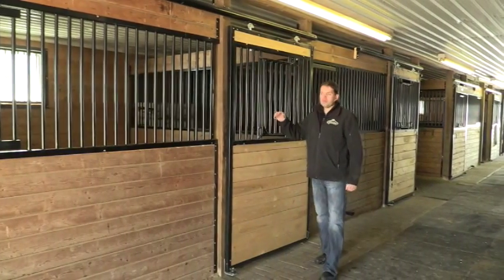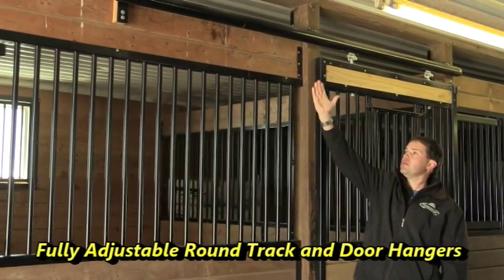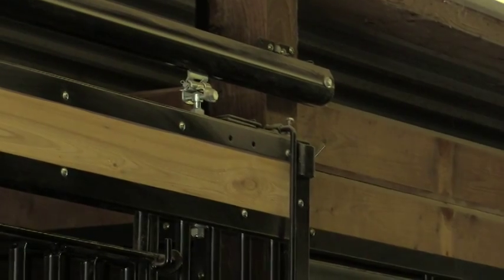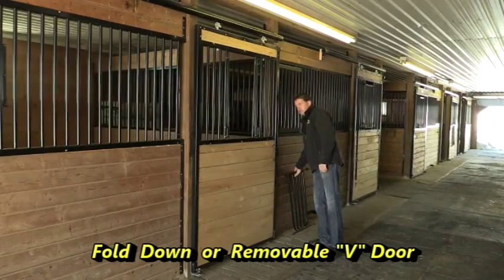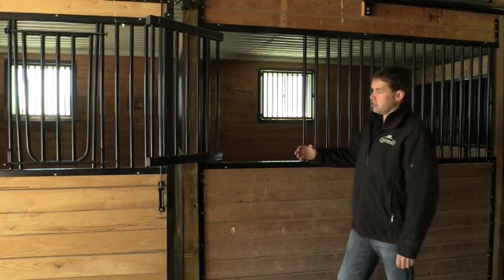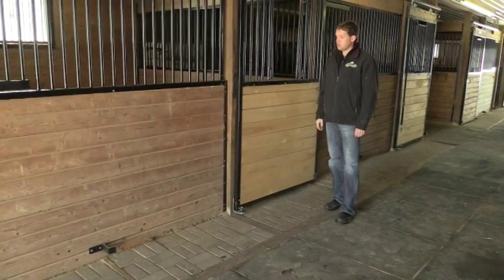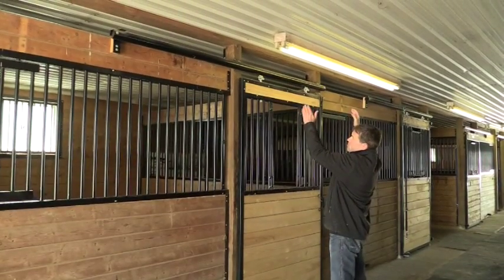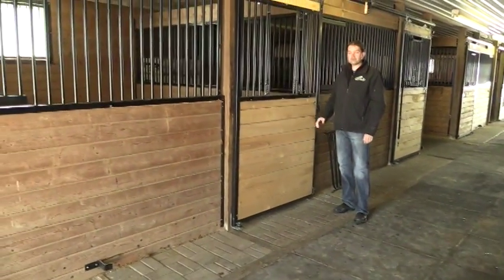Explore Rockwood Stalls at System Equine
Learn More About Rockwood Stalls at System Equine! The Rockwood Stall Series is ideal for high-use training and boarding facilities.

Our signature equine stall, named with pride for System Horse Stall’s hometown of Rockwood, ON—the site of our 33,000 sq. ft. manufacturing base.

Noted for its strength and durability, the Rockwood is always a wise choice for renovating your barn or for a new building with support posts. Hidden welds on these stalls guarantee extra durability without compromising appearance or horse safety. Each bar is secured into pre-punched holes in the U-channel and then welded firmly into place, so there’s no possibility of contact with metal bars. These are ideal for high-use training and boarding facilities where a stronger stall system is required.

You’ll find the Rockwood Stall kit simple to install, and that it opens the door to countless customization options.

There are so many factors to consider when choosing the right stall system for you and your horse(s). First, ask yourself some integral questions to help answer key points. What do you want to accomplish? What are your, your horse’s or your client’s needs? Find out what your budget is, do lots of research and speak with the industry experts, like our team at System Equine, for ideas and inspiration. Feel free to give us a call! We can help you get started on the right path to planning your dream facility and ultimately bringing it to life.

Post-Supported Collection (Standard, Rockwood, and Braecrest): These stalls require existing posts in order to be installed.

All of our stalls (with the exception of our Standard stalls) are available in hot-dipped galvanized or coloured powder-coated finishes—a great opportunity to showcase your barn's colours or your own personal style. Any design can be further customized by choosing from our selection of partitions and add-ons.

Whether you're retro-fitting, renovating, or building an entire new barn, these stalls will work for all structures that have existing posts. Each stall comes complete with almost all of the components needed to set up a fantastic looking stall front or partition; all there is left to do is choose the type of wood you'd like to use.